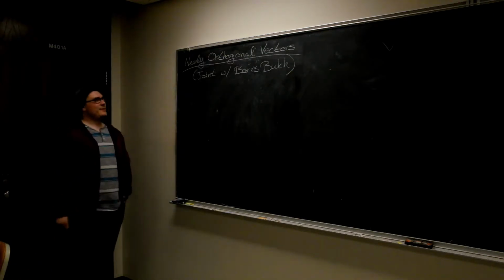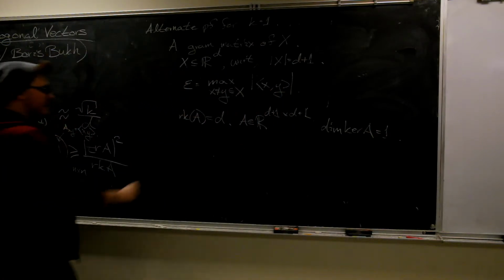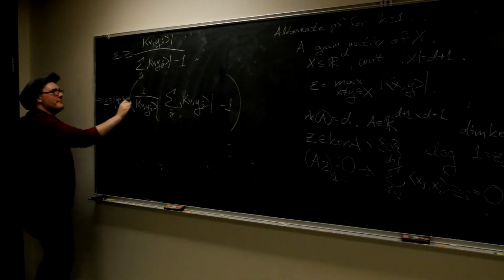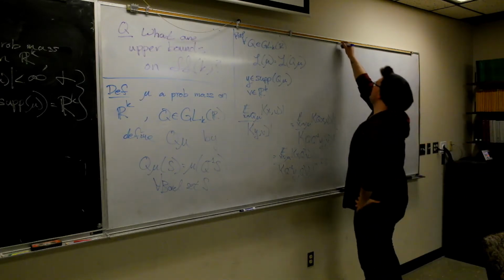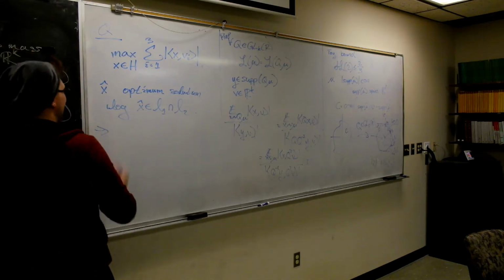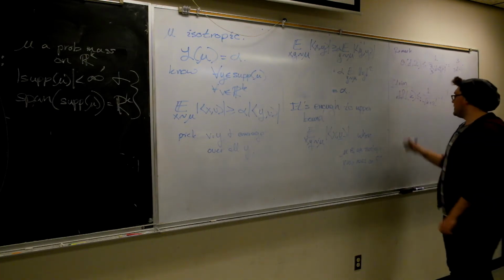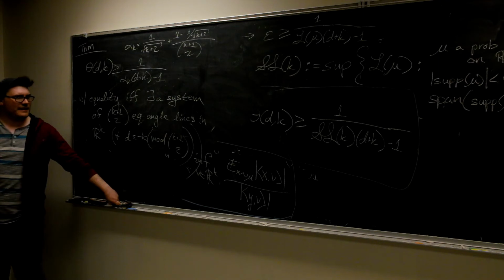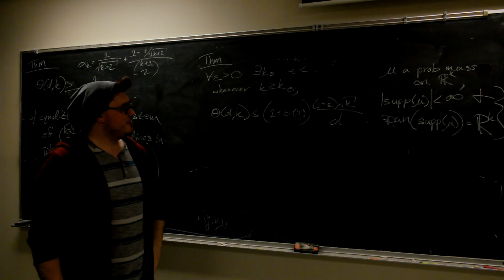2018-03-09 Chris Cox - Nearly orthogonal vectors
Speaker: Chris Cox

Title: Nearly orthogonal vectors

Abstract:
How can you arrange $d+k$ vectors in $\mathbb{R}^d$ so that they are as close to orthogonal as possible? In this talk, we focus on the case where $k$ is fixed and $d\to\infty$; define $\theta(d,k)=\min_X\max_{x\neq y\in X}|\langle x,y\rangle|$ where the minimum is taken over all collections of $d+k$ unit vectors $X\subseteq\mathbb{R}^d$. In providing bounds on $\theta(d,k)$, we find an intimate connection to the existence of large systems of equaingular lines in $\mathbb{R}^k$, which allows us to pin down $\theta(d,k)$ precisely for $k\in\{1,2,3,7,23\}$ and provide reasonable asymptotics in general. This connection is established by providing a general upper bound on a first moment of isotropic measures, which may be of independent interest. (Joint work with Boris Bukh)